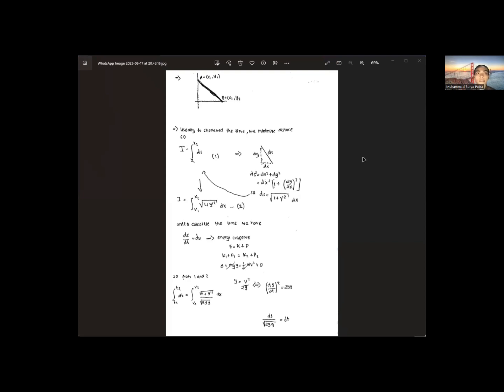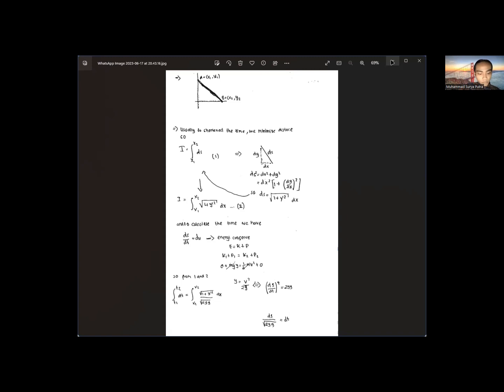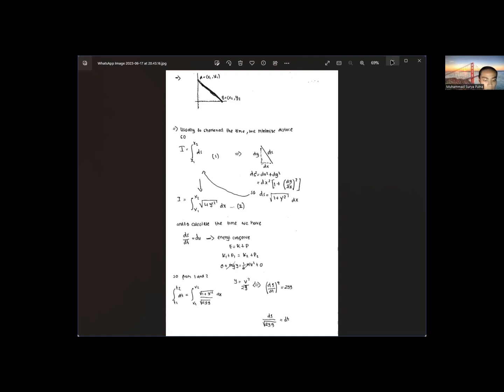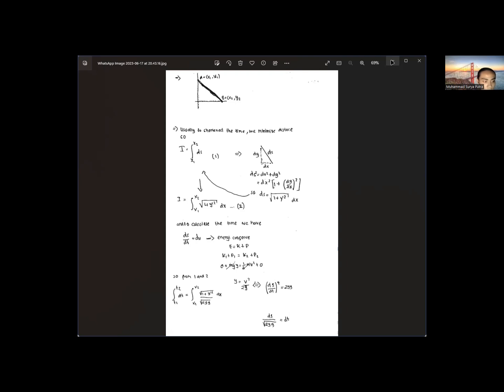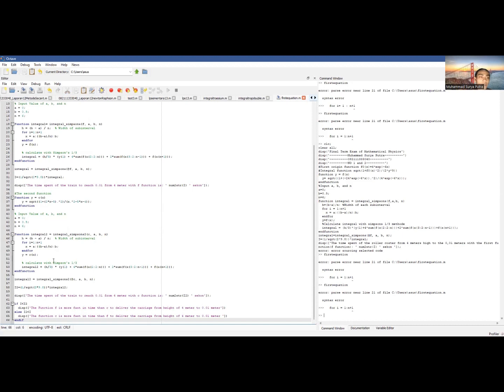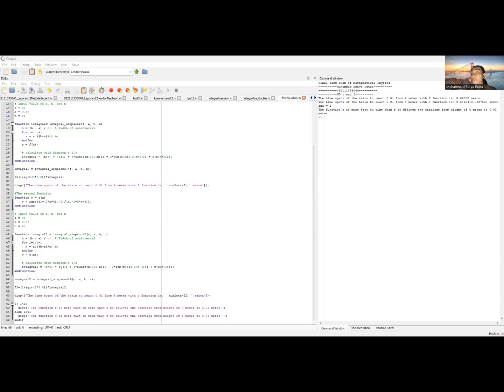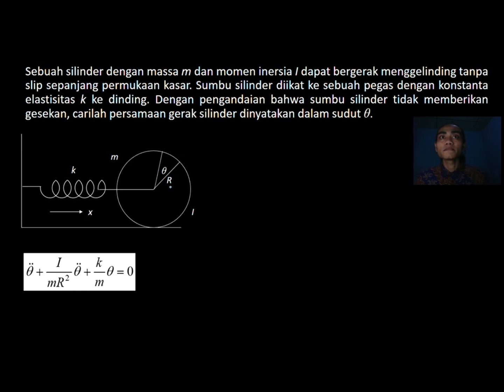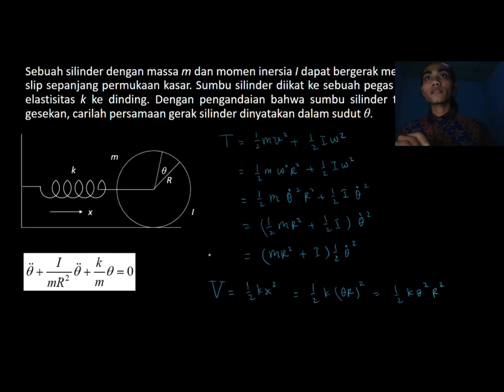Final Term Exam Mathematical Physics III. By Muhammad Surya Putra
This Video is being Uploaded for Final Exam Assignment Purposes By:
Name : Muhammad Surya Putra

The video was uploaded late, because of the first video got banned by Youtube, So I sincerely apologize for the overdue, and hope Pak Soegi can understand. i've already explained the cause in the video. I'm very appreciate for the understanding and attention. Thank You